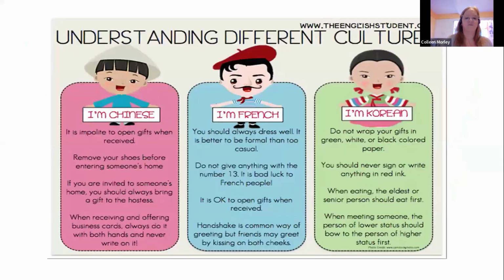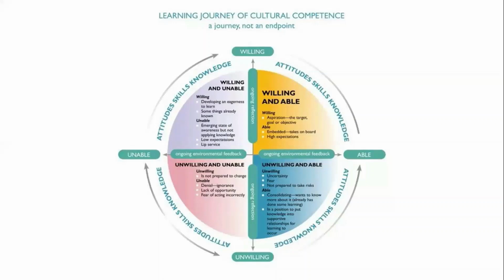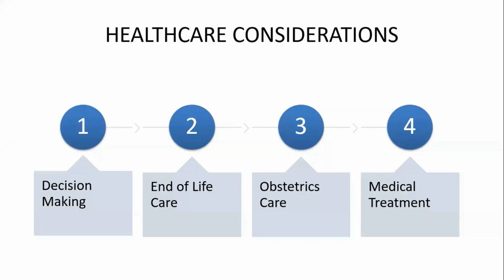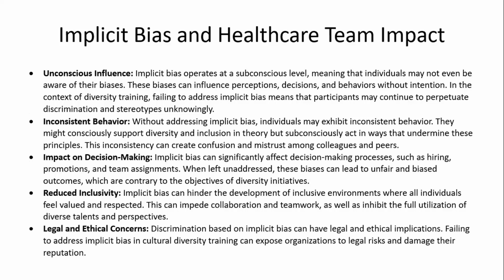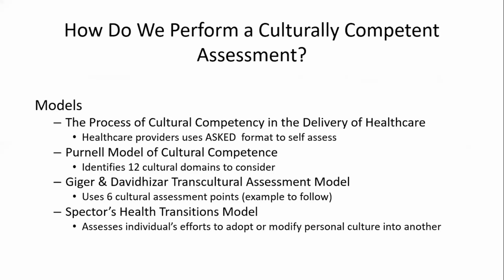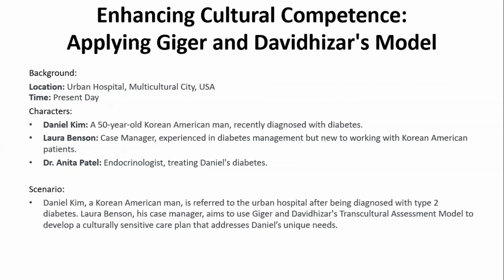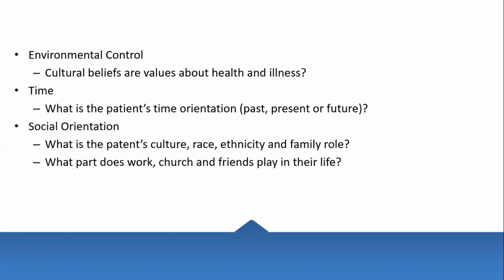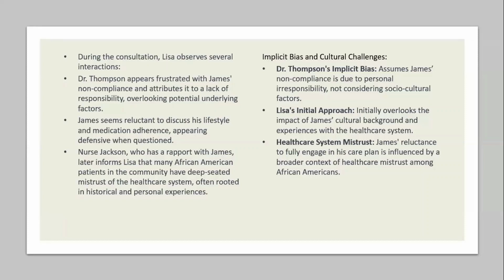CMSNE's Cultural Diversity and Implicit Bias - On Demand Webinar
This is a pre-recorded CMSNE webinar offering 3 RN, SW & CCM ethics credits.  This program – HOT TOPICS IN HOSPITAL-BASED CASE MANAGEMENT: Master your daily practice and be the most valuable person on the team - Day 2 – Session 2 – Cultural Diversity and Implicit Bias - On Demand Webinar Originally offered live on 2/3/24.

Upon completion of this session attendees will be able to:
• Discuss pertinent terms related to cultural diversity and implicit bias concepts.
• Identify subtopics and need for complete cultural assessment.
• Identify strategies to give good culturally competent care and minimize the impact of implicit biases.

Speaker Bio:
Colleen Morley, DNP, RN, CCM, CMAC, CMCN, ACM-RN
Dr. Morley, is the Associate Chief Clinical Operations Officer, Care Continuum for University of Illinois Health System, and the current President of the CMSA’s National Board of Directors.  She has held positions in acute care as Director of Case Management at several acute care facilities and managed care entities in Illinois, overseeing Utilization Review, Case Management and Social Services for over 14 years; piloting quality improvement initiatives focused on readmission reduction, care coordination through better communication and population health management. Her current passion is around improving health literacy. She is the recipient of the CMSA Foundation Practice Improvement Award (2020) and ANA Illinois Practice Improvement Award (2020) for her work in this area. Dr. Morley also received the AAMCN Managed Care Nurse Leader of the Year in 2010 and the CMSA Fellow of Case Management designation in 2022. Her 1st book, “A Practical Guide to Acute Care Case Management”, published by Blue Bayou Press was released in February 2022. Dr. Morley has over 20 years of nursing experience. Her clinical specialties include Med/Surg, Oncology and Pediatric Nursing.

Special thanks and appreciation to National Health Care Associates and Mass General Brigham - Home Care for their support this program.

References:
• Campinha-Bacote, J (2007). The Process of Cultural Competence in the Delivery of Healthcare Services. Transculture C.A.R.E.
• Centers for Medicare and Medicaid (2017). Guide to preventing readmissions among racially and ethnically diverse beneficiaries.
• Commission for Case Manager Certification (2015), The Code of Ethics and Professional Conduct for Case Managers, The Commission for Case Manager Certification, Mount Laurel, NJ: Author
• Cultural Competency Is Essential in an Increasingly Diverse Society. (2017). Hospital Case Management, 25(4), 45-48.
• Dovidio, JF & Fiske, ST (2012). Under the radar: how unexamined biases in decision making processes in clinical interactions can contribute to healthcare disparities. American Journal of Public Health 102(5): 945.
• Giger, J & Davidhizar, R (2002). Transcultural Assessment Model. Journal of Transcultural Nursing, Volume 8, # 1, 30-35.
• Kersey-Matusiak, K. (2012). Culturally Competent Care; Are We There Yet? Nursing Management, April 2012.
• Purnell, L (2005). The Purnell Model of Cultural Competence. Journal of Transcultural Nursing, Volume 11, # 2, 7-15.